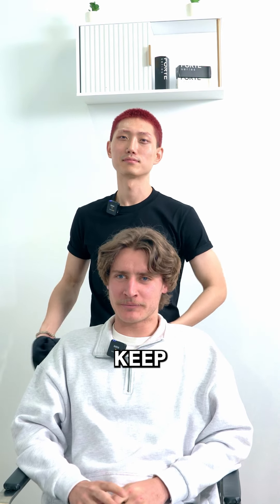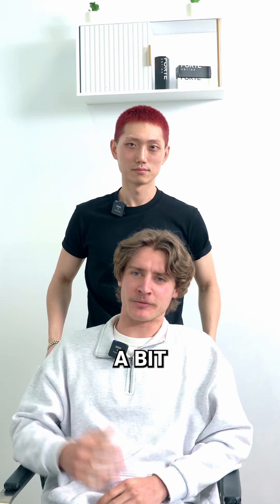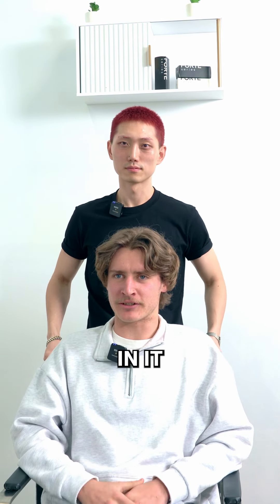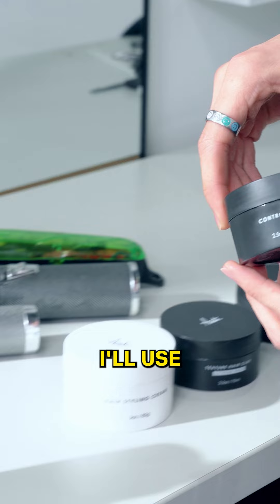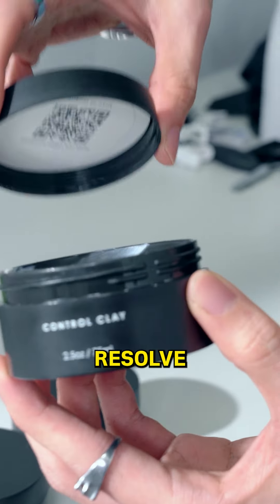Middle Part Curtain Haircut | FORTE BARBER SERIES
Using Forte Series Sea Salt spray to add more volume and texture, alongside Forte Series Control Clay to finish with a nice medium hold + extra texture. Jordan’s curtains got the re-style it deserves!